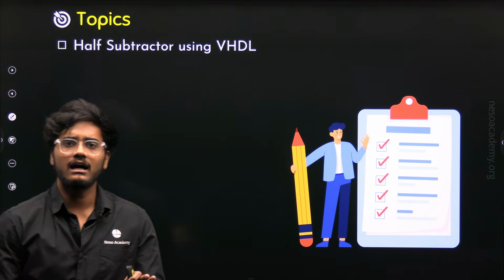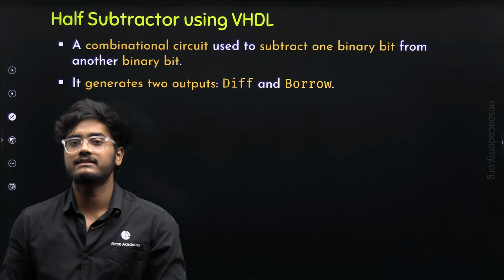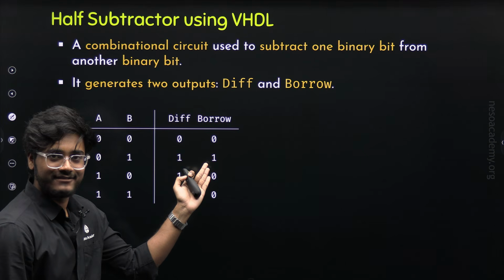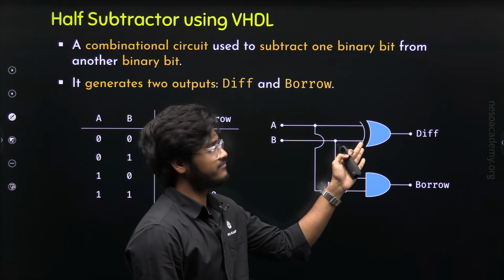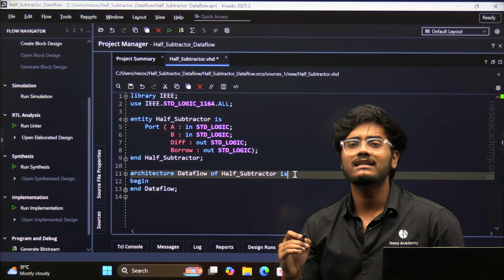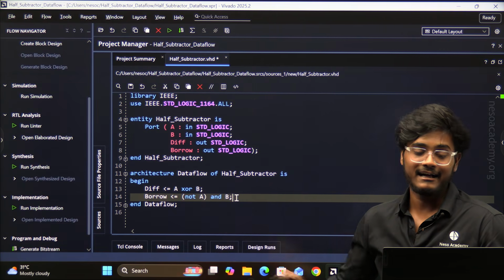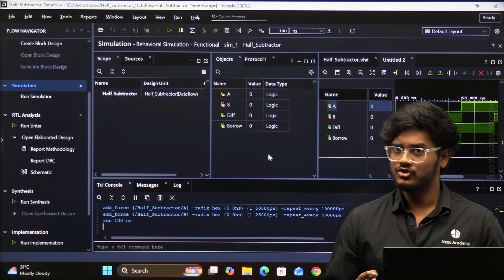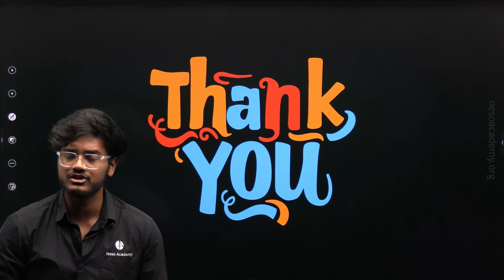Half Subtractor using VHDL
VHDL Programming: Half Subtractor using VHDL
Topics discussed:
1. Half Subtractor using VHDL
2. Half Subtractor's VHDL Code, Schematic and Waveforms in Vivado.